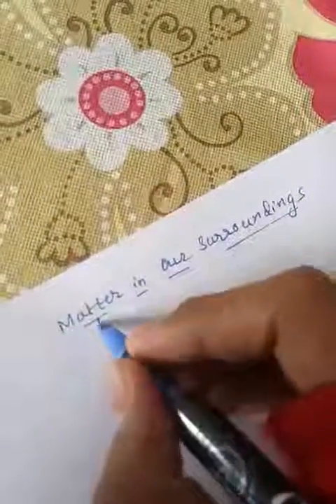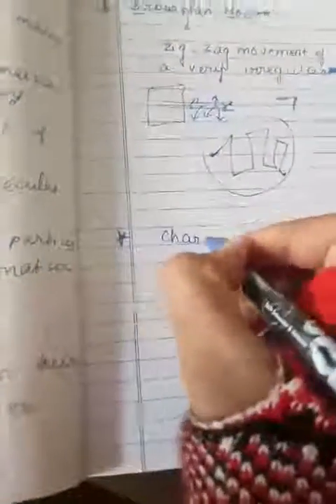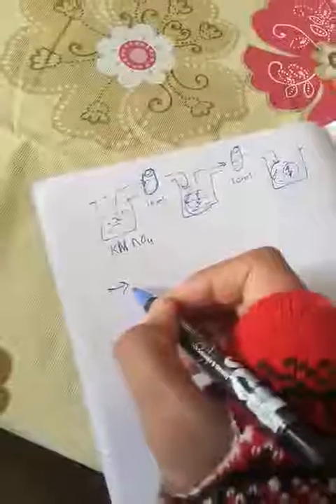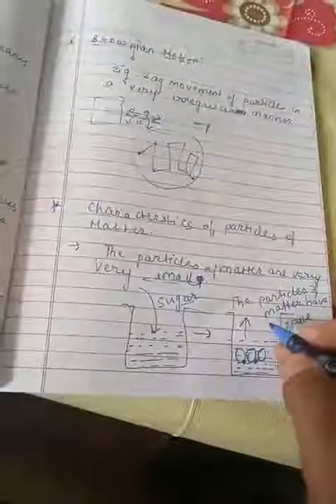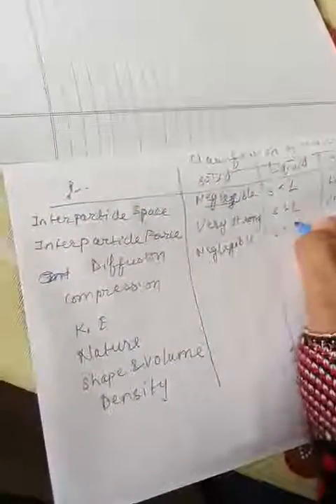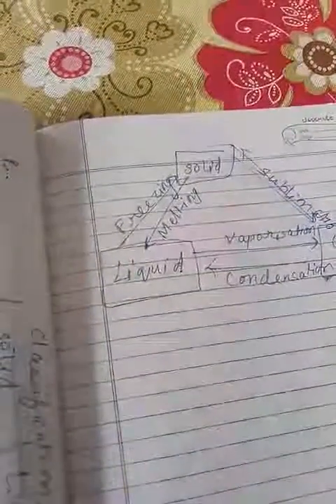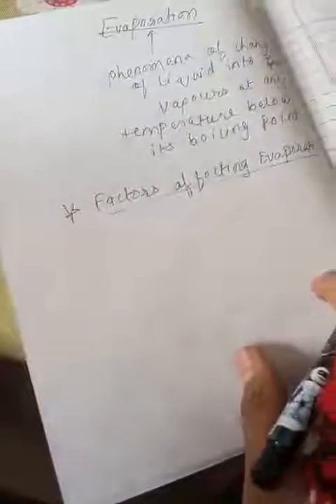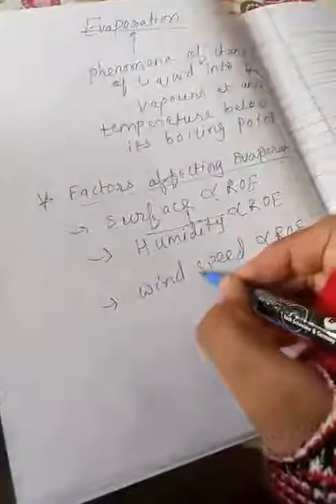Matter in our Surroundings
By SWAPNIL PAL